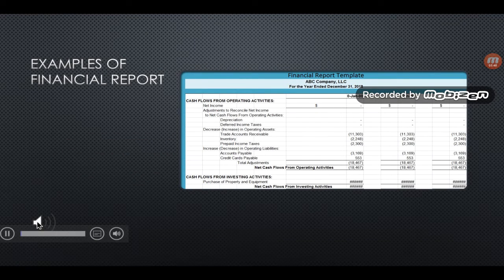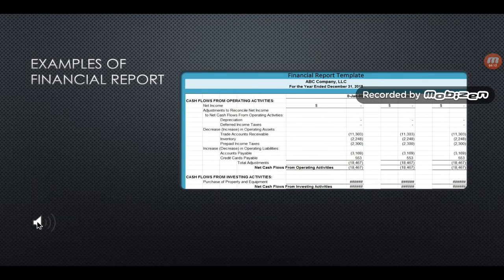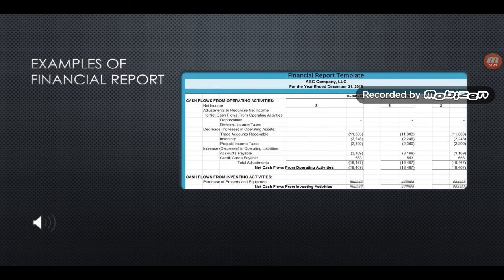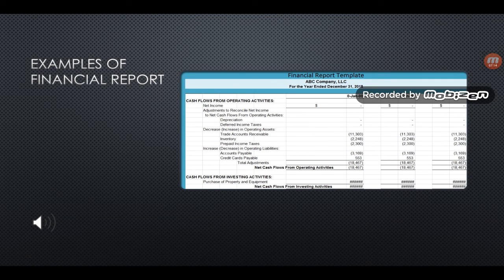The Purpose of Financial Reporting. Kyle Metiam. Dr. Poshi